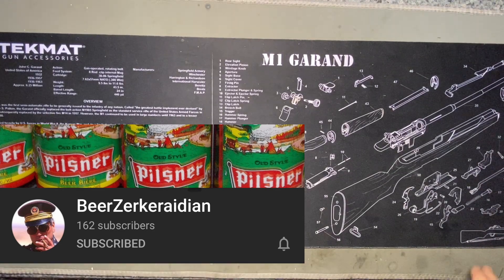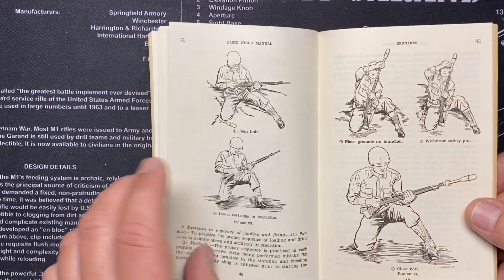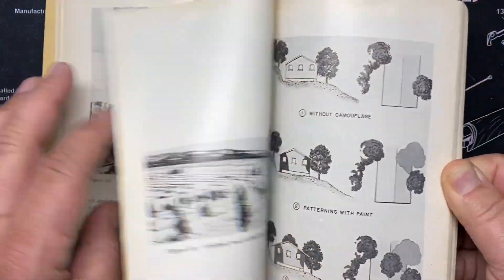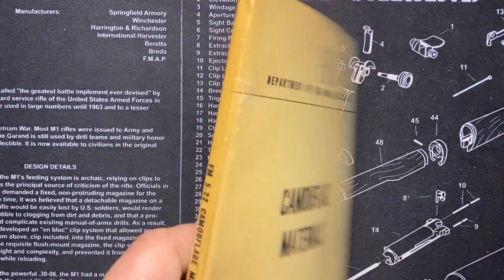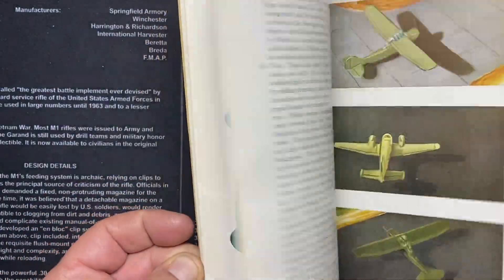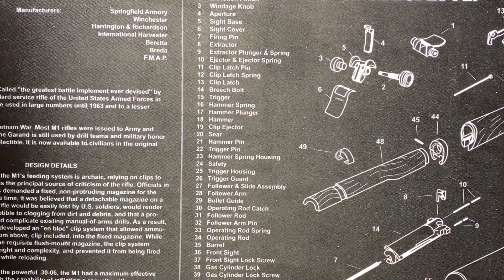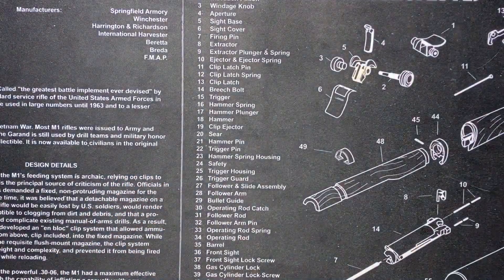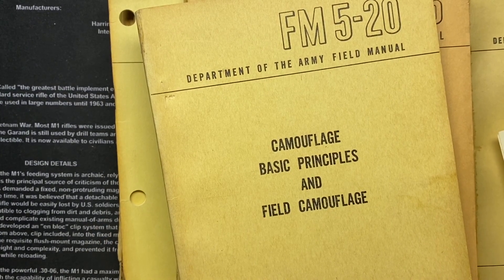US Military Field Manuals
I was gifted this collection of US Military Field Manuals and was amazed at some of the content.  Thought you would find it interesting as well and I always jump at the chance to add something MILITARY to this channel!

I want to thank BeerZerkeraidian, one of my favorite YouTube channels, for the awesome music I ripped from his videos for my intros and outros. He does beer reviews and talks about music and topical things, non topical things, always interesting things, especially if you drink along. always a blast, check out the channel.